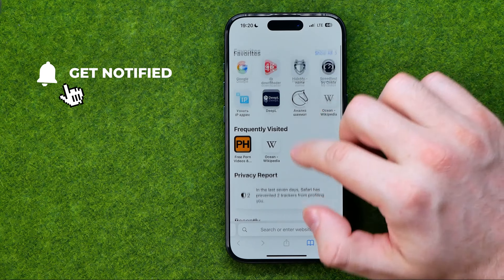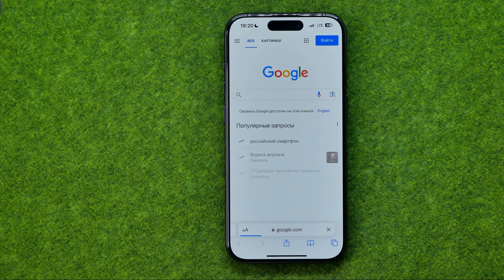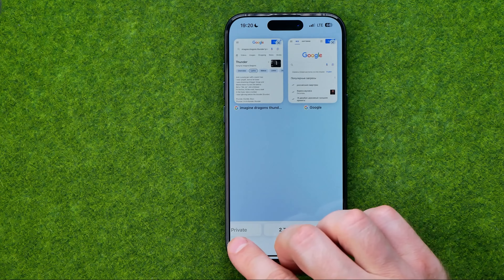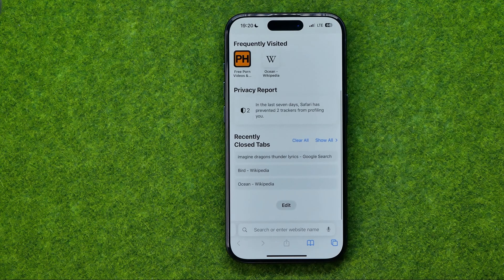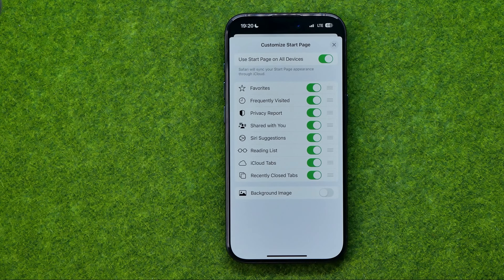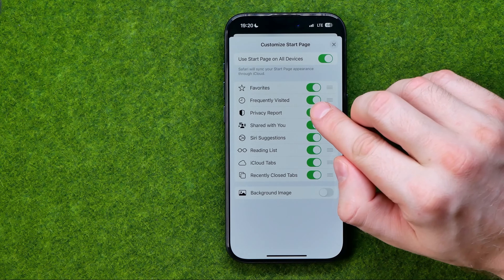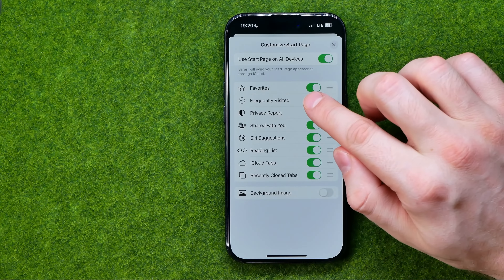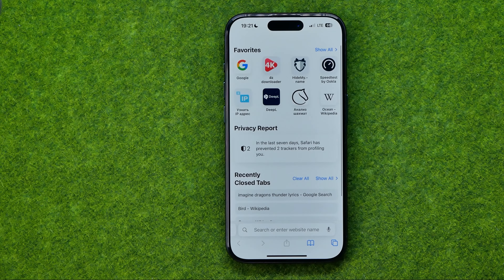How to Enable or Disable Frequently Visited in Safari Start Page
If you are looking for a video about how to enable or disable frequently visited in safari start page, here it is! In this video I will show you how to delete frequently visited on safari. Be sure to watch the video to the very end.